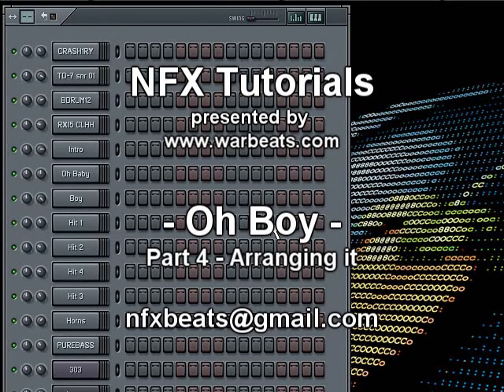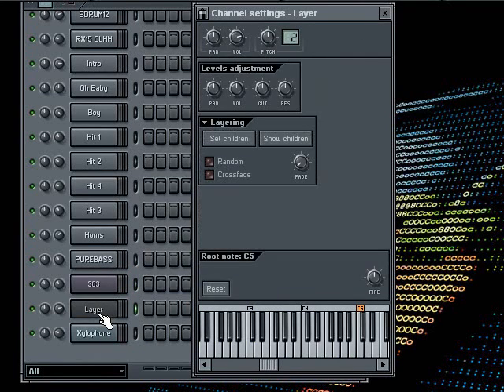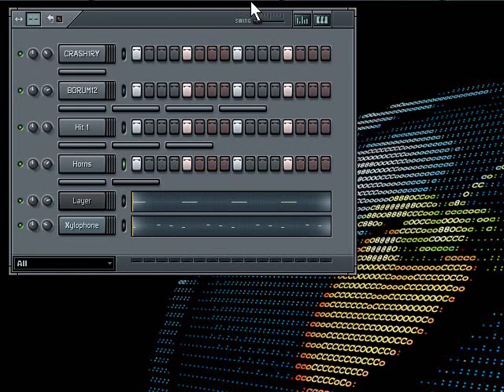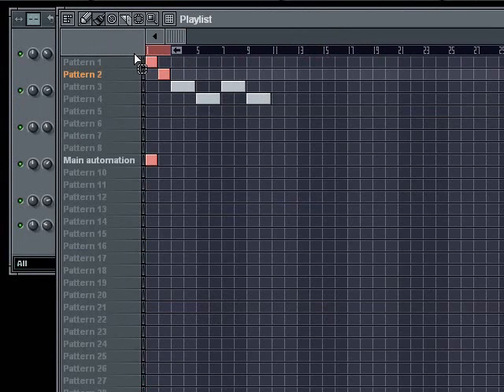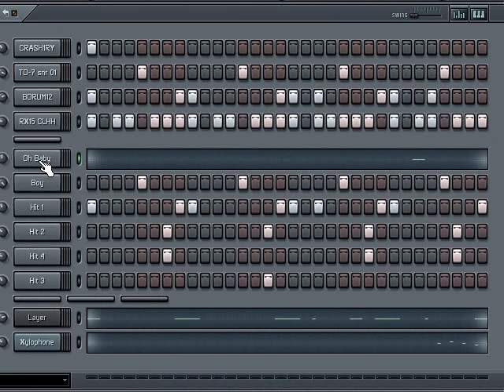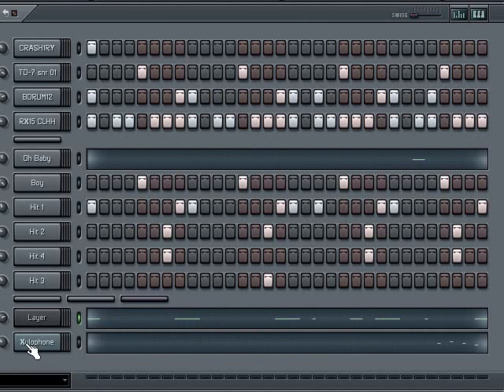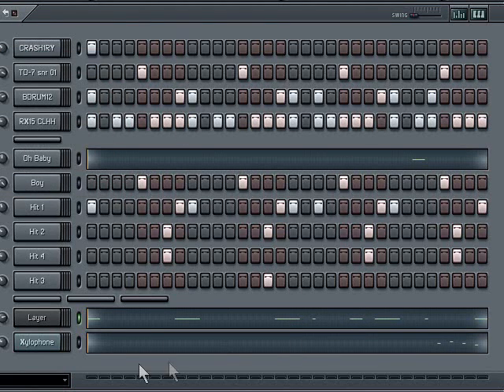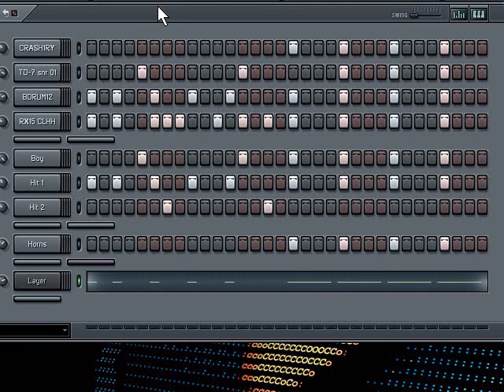FL Studio Remake - Oh Boy ( Part 4 of 4 ) - Warbeats Tutorial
: This is the final part in the Oh Boy remake video series. This is one of my earlier vids so the quality is not the greatest.